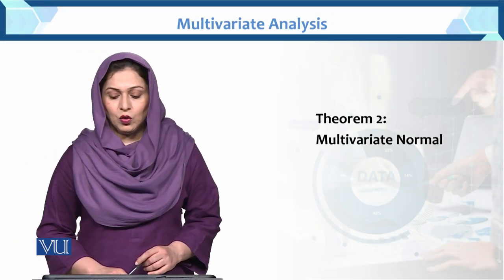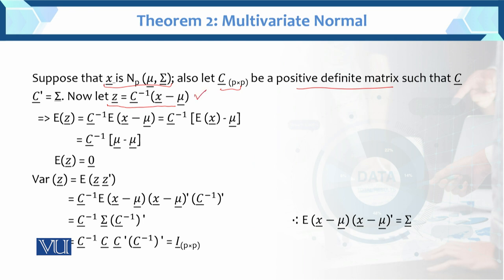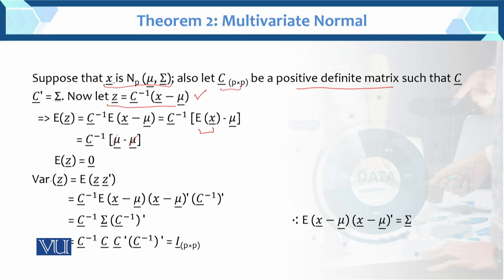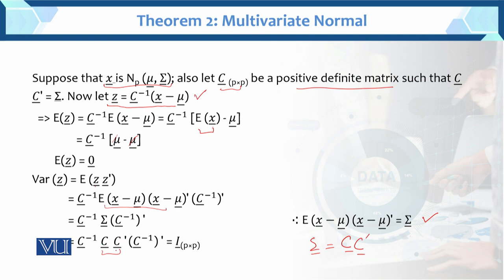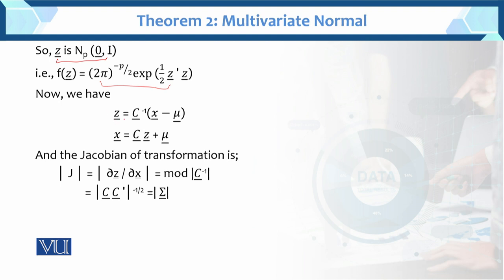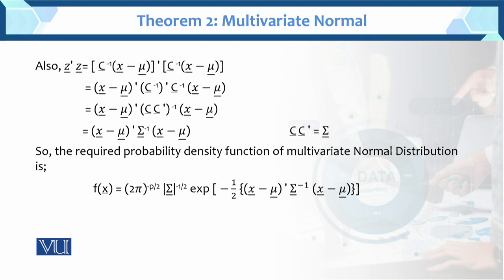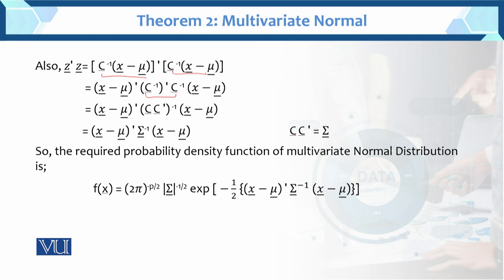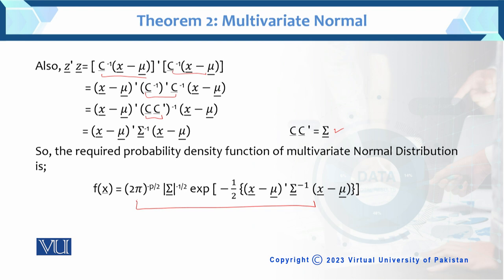Theorem 2: Multivariate Normal | Multivariate Analysis | STA633_Topic031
Topic031: Theorem 2: Multivariate Normal
BY Dr. Hina Khan